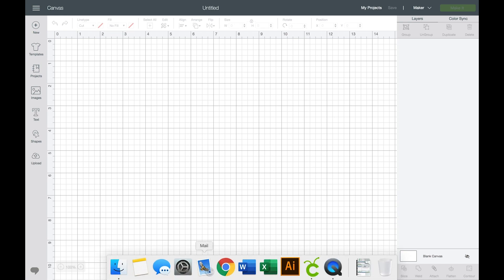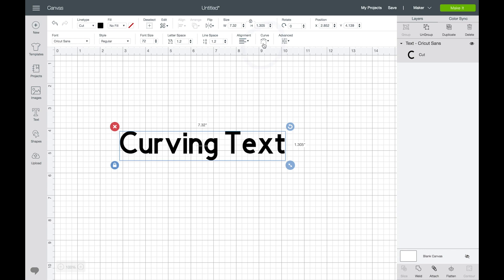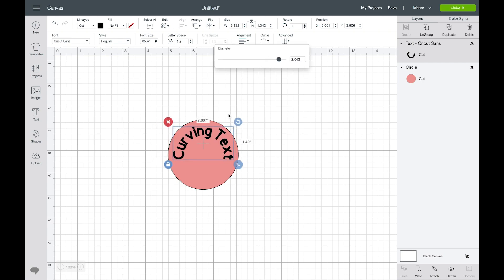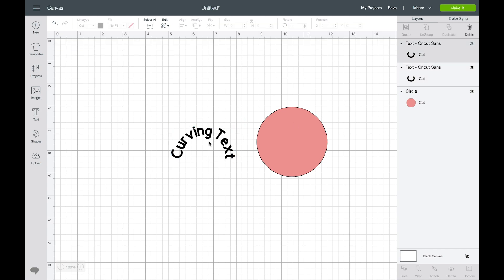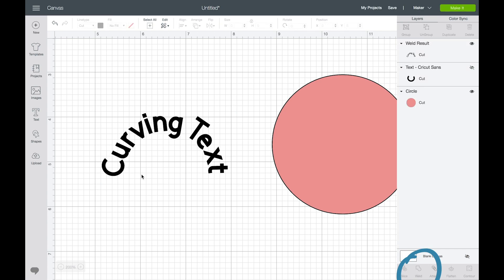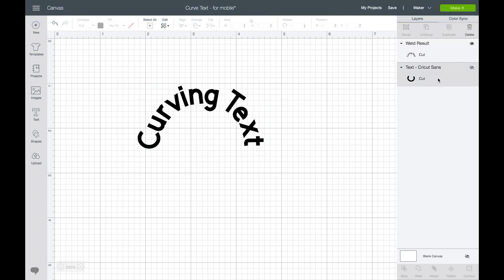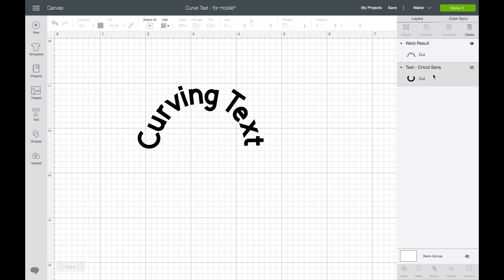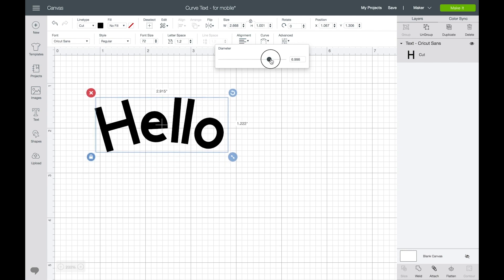How to Curve Text in Cricut Design Space (tips for mobile too!)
Did you know you can curve text directly in Cricut Design Space!? It's easier than you think! AND if you want to use that text in mobile, all you have to do is weld it together so that Cricut sees it as a welded image instead of text!

NEWER CRICUT MACHINE MODELS AVAILABLE NOW:

Cricut Maker 3: